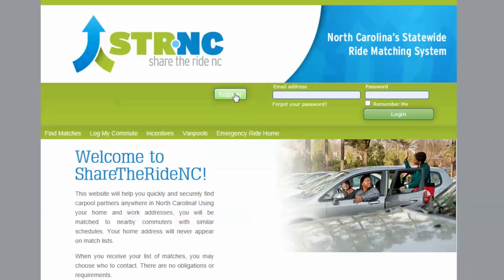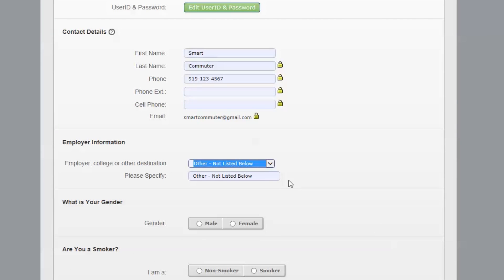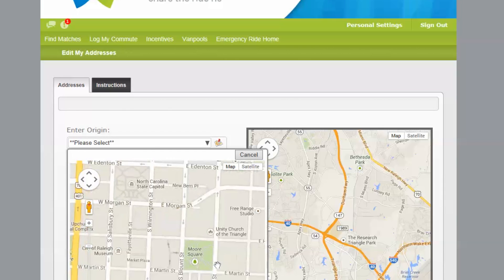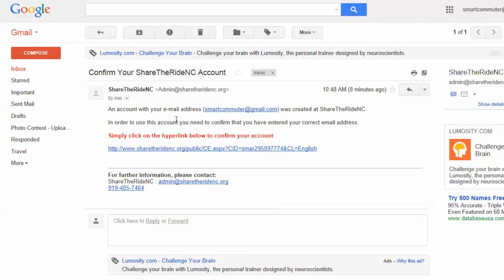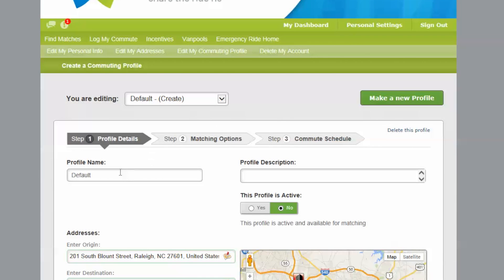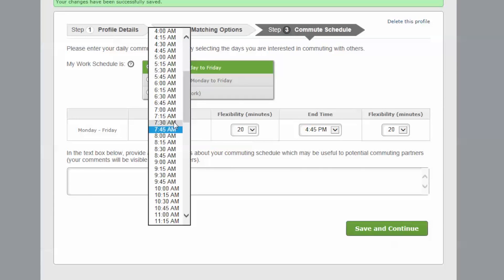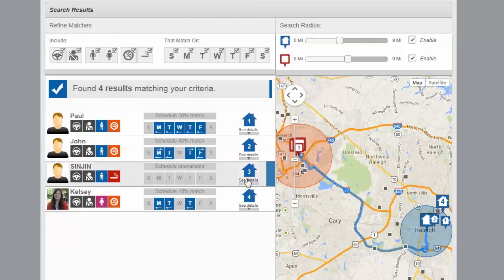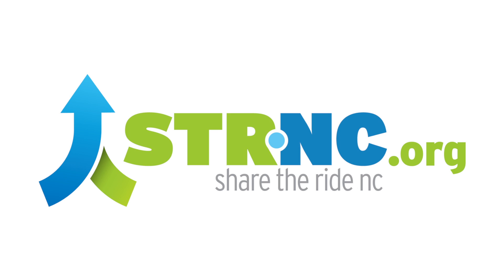STRNC Tutorial -- How To Register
A quick walk-through on how to register and find matches on STRNC.org!